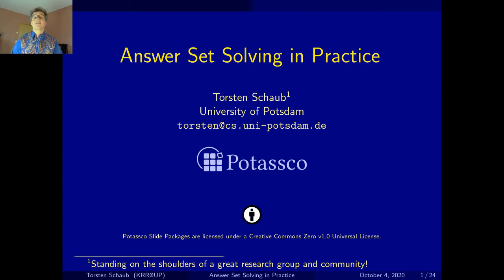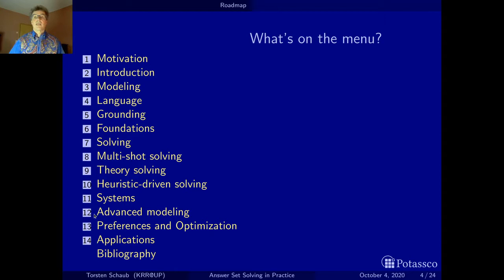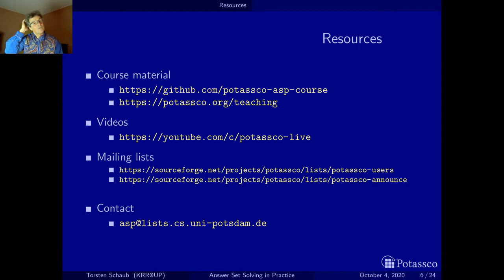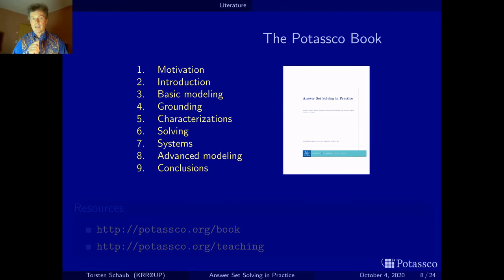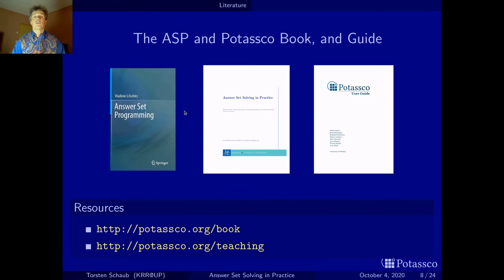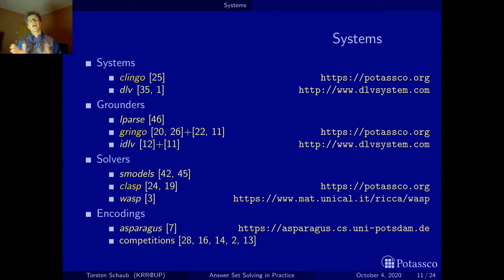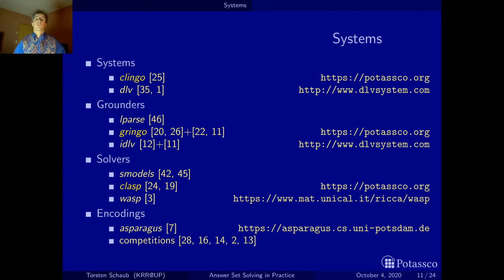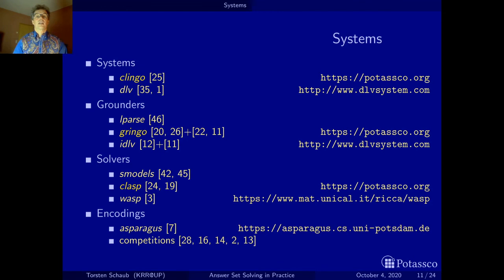Answer set solving in practice, organization (HD)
This video comprises the very first part of the lecture on Answer Set Solving in Practice,
and mainly deals with organisational issues along with pointers to various resources

This is the HD version; check out the FHD version!